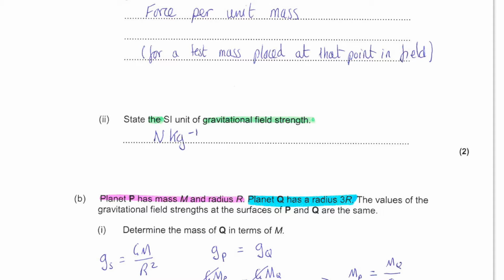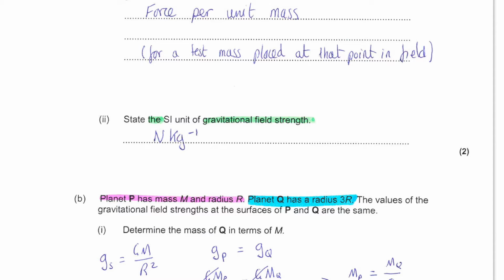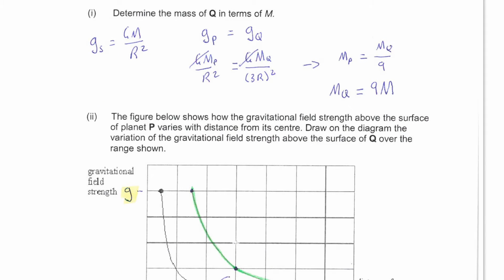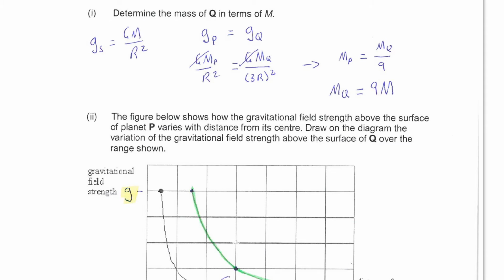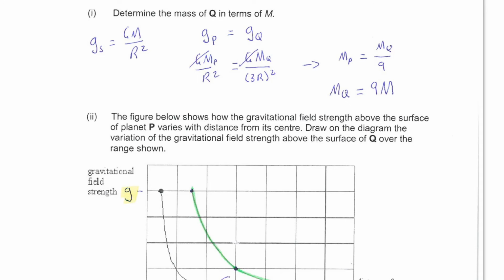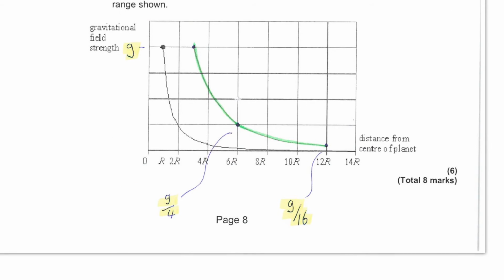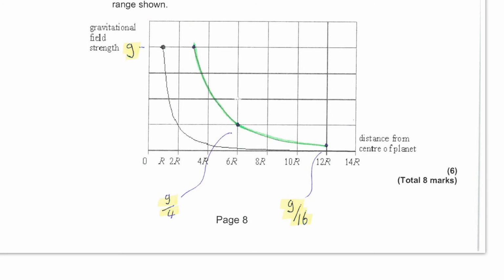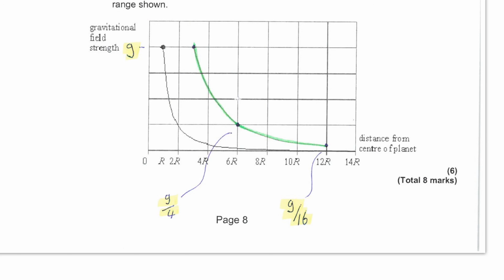G fields Q11